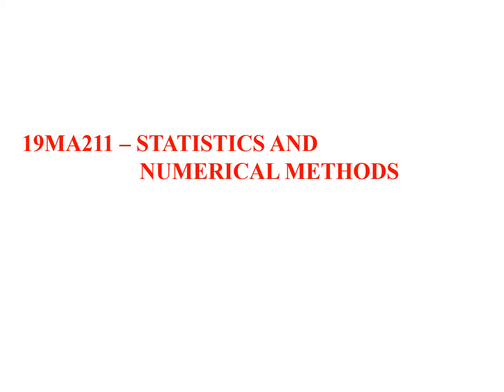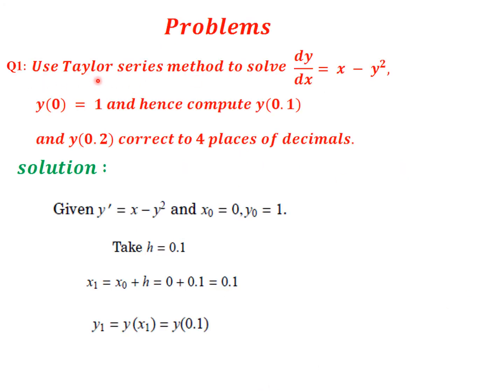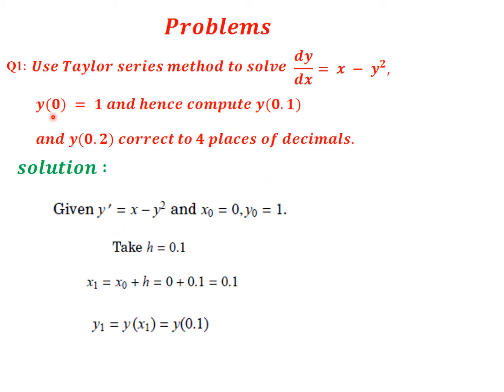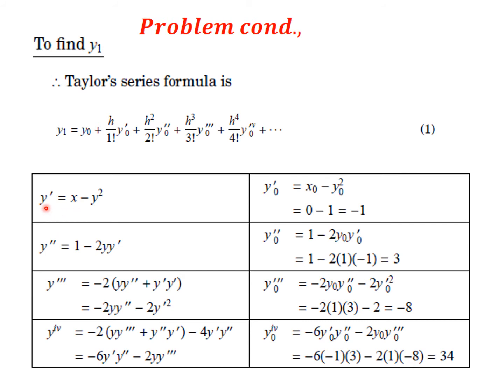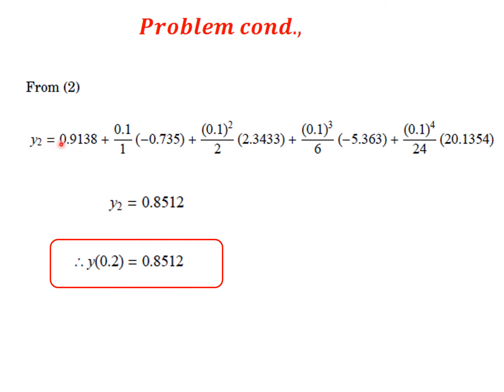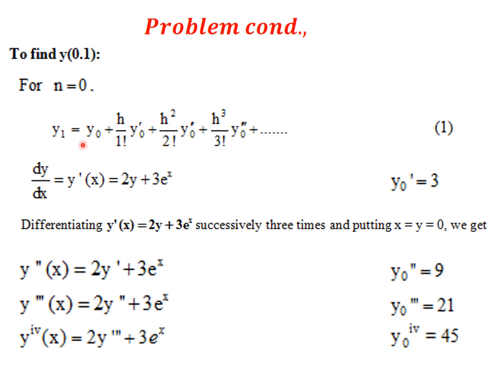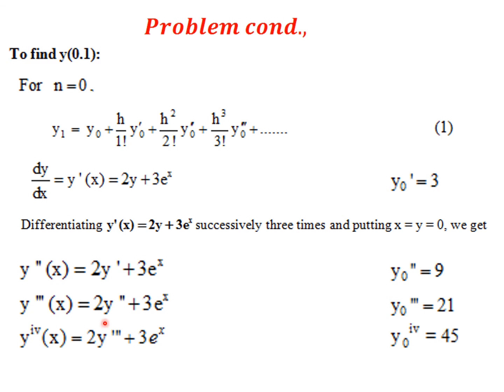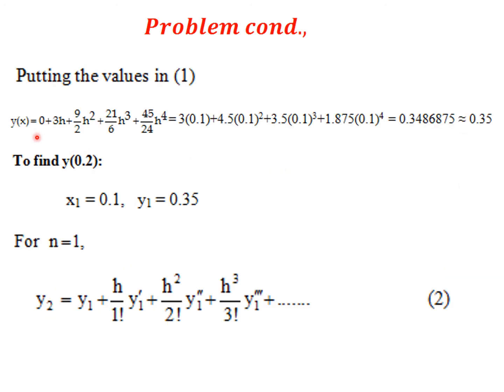5 3 Taylor